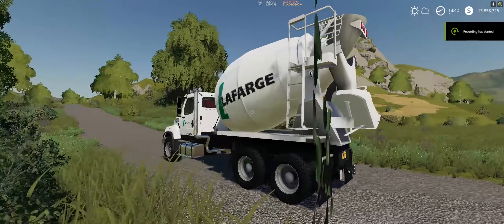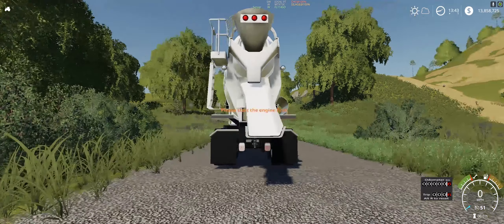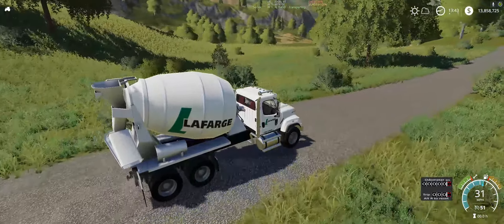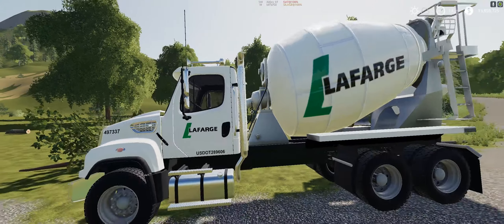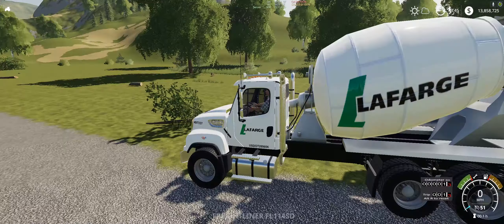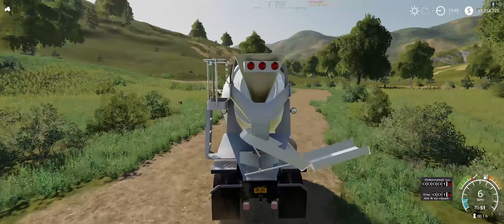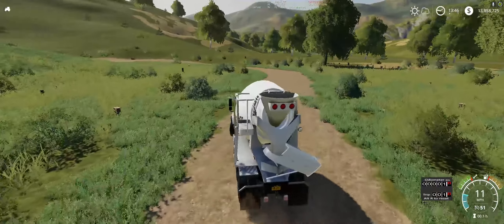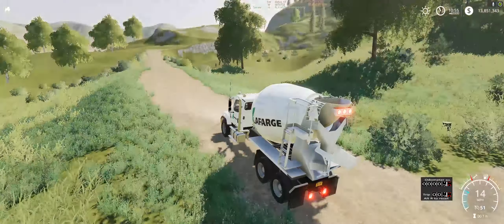Farming Simulator 19 Cement Truck Mod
Want to see what mods I am working on before they're released? Check out the Expendables Modding group on Facebook.

I will delete your comment if you ask about mods for consoles.